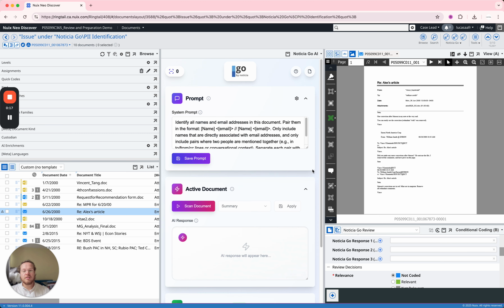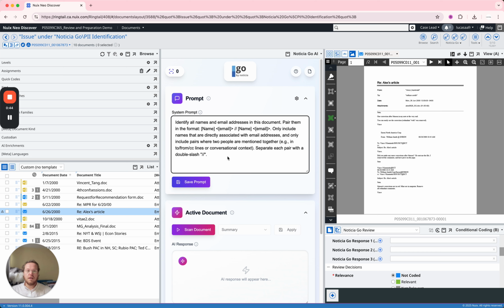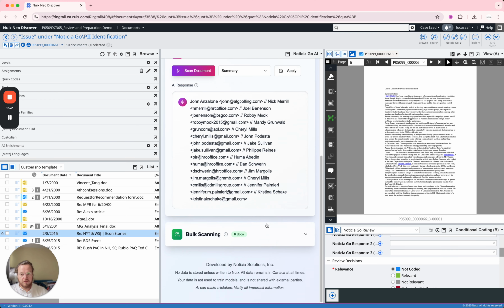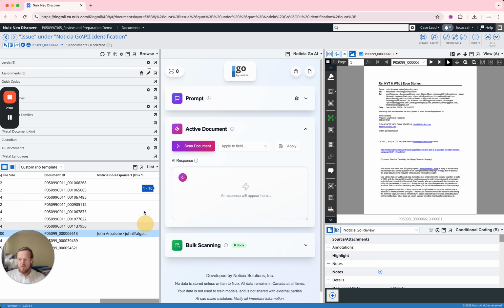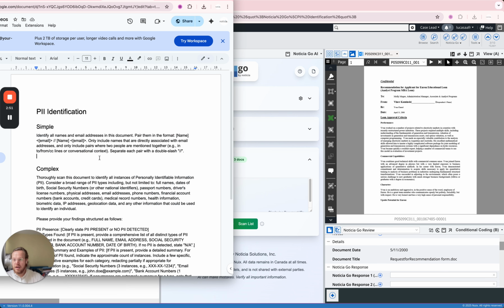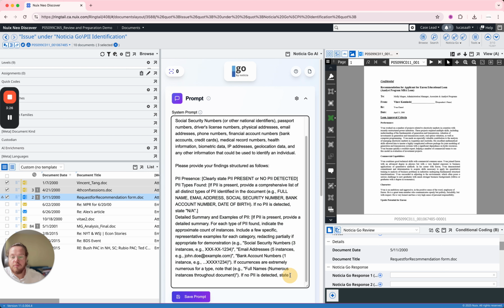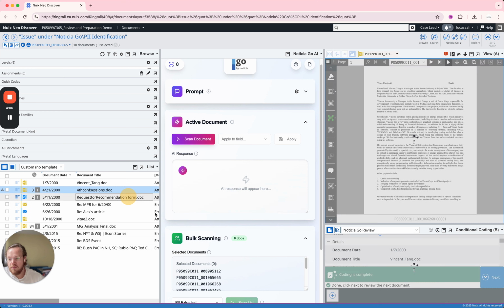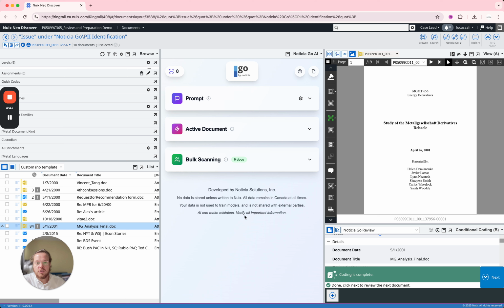Using Noticia Go's AI Tool for PII Identification and Extraction